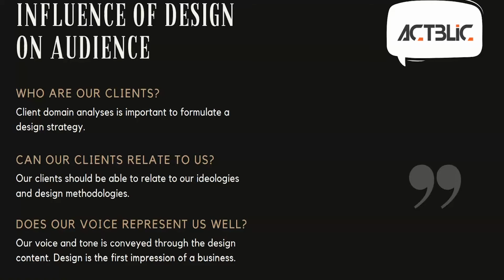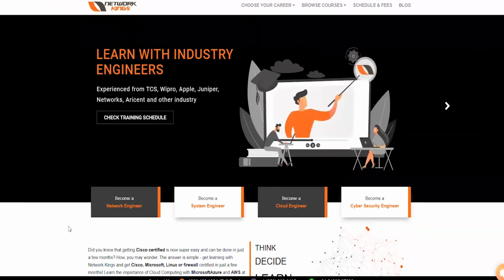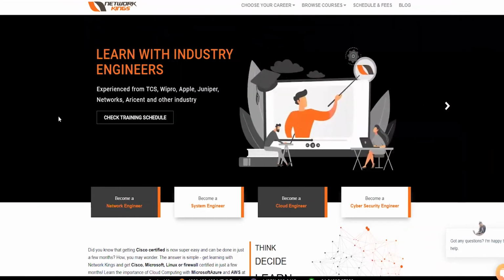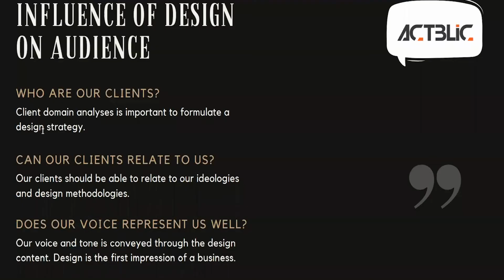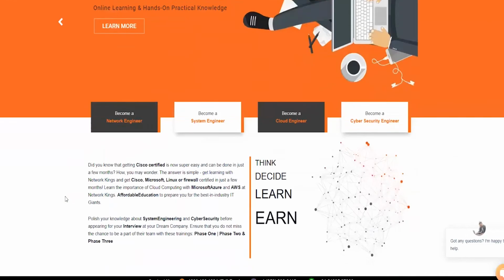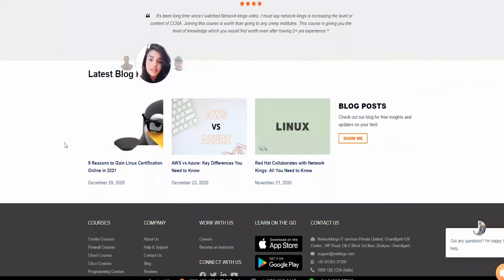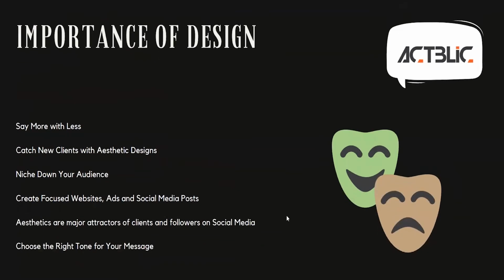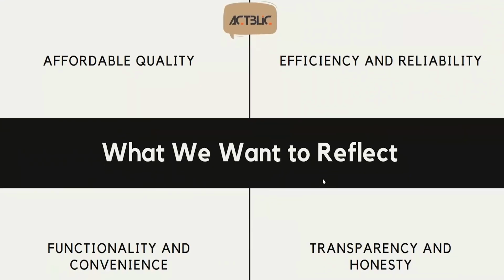HOW TO MAKE GREAT DESIGNS FOOR YOUR BUSINESS | Influence of Design on Audience | ACTBLIC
We are a team of insightful creators, writers, relationship builders, designers, and analysts with one goal and multiple choices. We use advanced technologies and play around with endless possibilities to transform the quality of your digital presence, enhance your reach, and make your life easier in the twenty-first century.

We are a like minded team that thinks ahead to bring your ideas and vision to a virtual reality. The impact of digitization is immeasurable. We value the transformative power of technology and your customer’s mind to bring the most reliable and widely reachable presence for your business.

WE VALUE
Step by Step Configuration of your business is our priority. We follow a narrowing funnel approach to bring the best results by understanding your needs before pushing in our insight and creativity into your customer’s mind through the screens of the internet.

Valuing the human touch and personalization, we take your digital identity directly to your customer through human relationships and end-to-end marketing solutions.

Quality deliverability is the keynote of all our actions and projects. We learn from our mistakes along with that of the world with in-depth analysis as we go along the projects, to eliminate all possibility for delay.

Time is of the essence and value to us, more than any other resource. We know the pace of changes in the likes of technology and believe in grabbing the opportunity to pace along farther than the digital and real world does.

We Optimize
Flexibility is our pursuit. We understand your needs and your abilities to personalize every step of your project, with easily adjustable and flexible investment models and time arrangements.

We bring the reality to your clients and your business solutions with fulfilling ideas and opportunities, with realistic analyses and dedicated teams.

Proactiveness is our motto. We make your solutions easily understandable and hassle-free with easy contacts and continuous meetings with the clients, to understand all your needs.

Realistic deadlines are the way to go for us. We dread false promises as much as our clients and provide realistic deadlines to out clients. We make understandability the first priority to bring you the optimized solutions to all your problems.

We build from scratch and support the clients throughout, for we understand the need for constant communication and that trust works both ways.